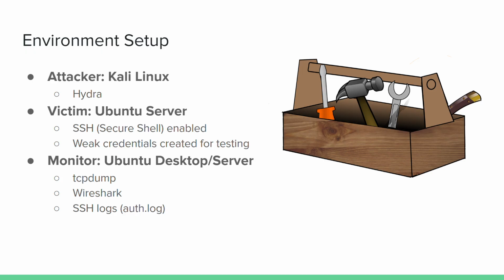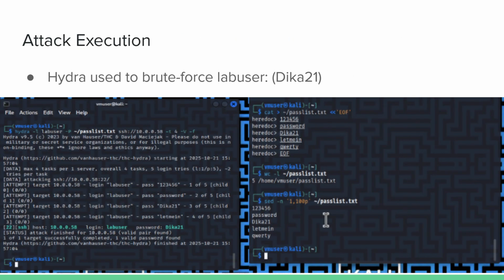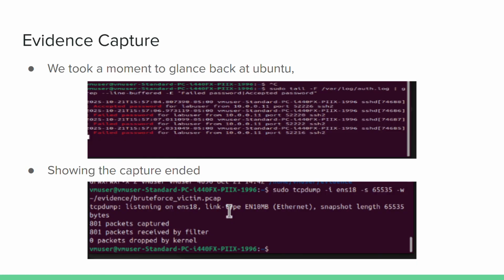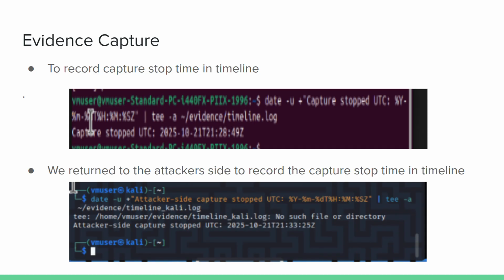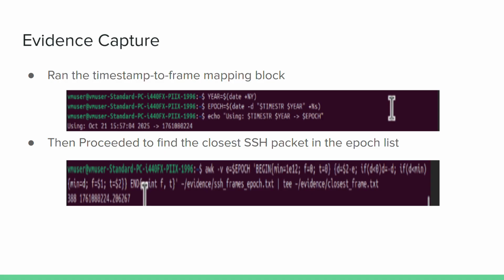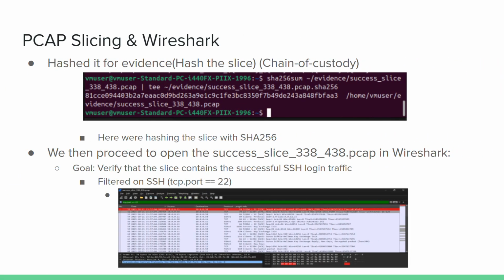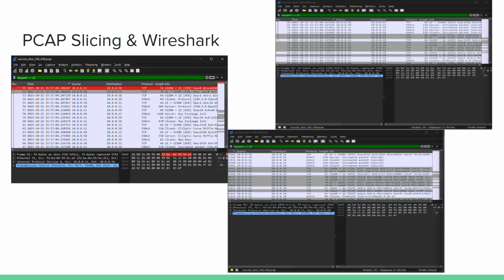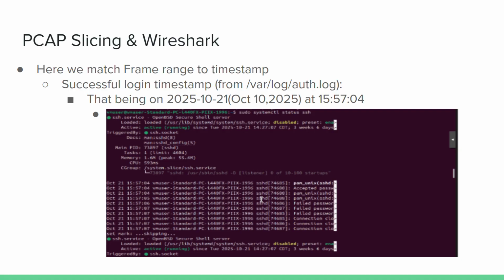Forensic Science Project